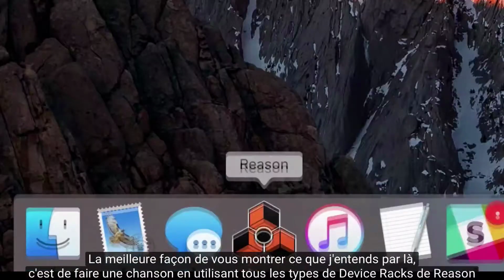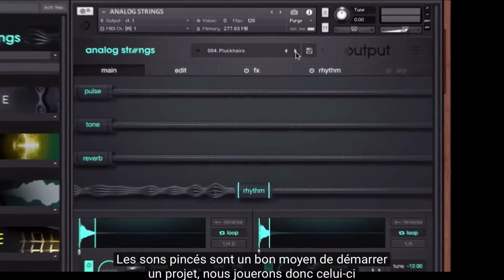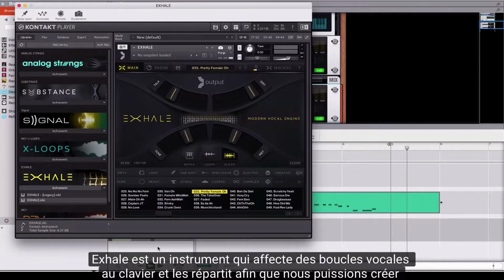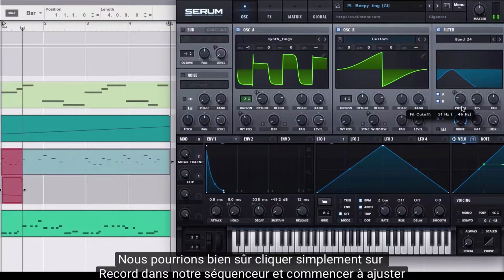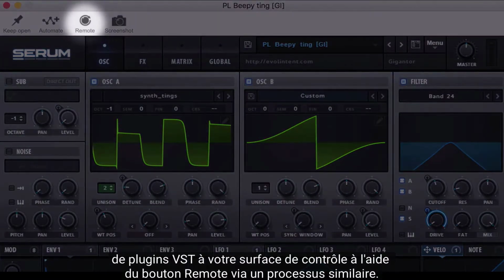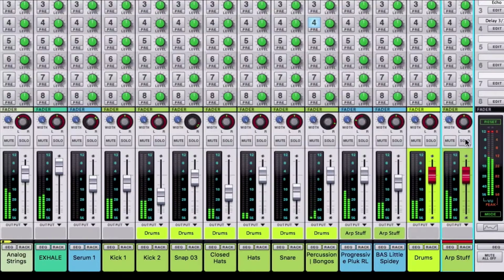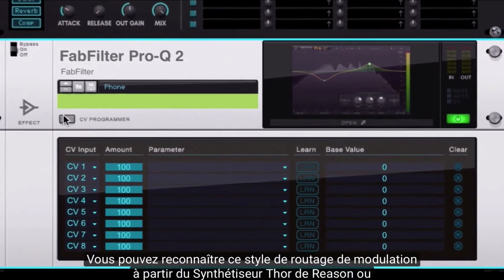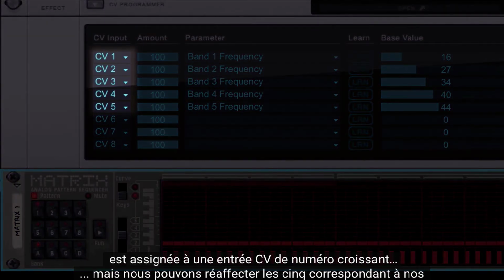PROPELLERHEAD Reason 9.5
Pourlesmusiciens.com présente le logiciel séquenceur Reason 9.5, un véritable studio de mixage virtuel.